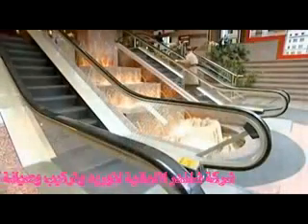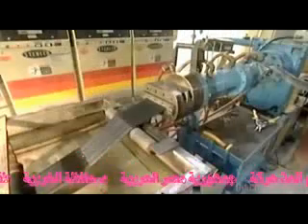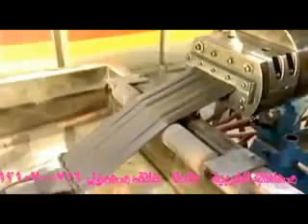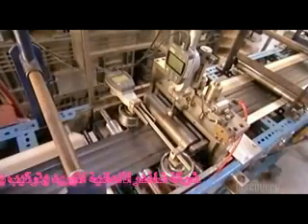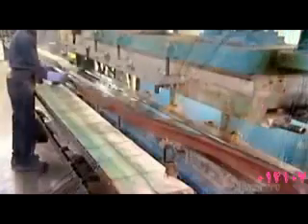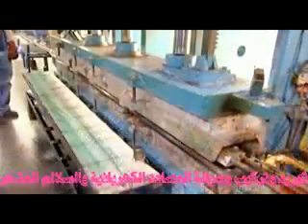شركة شلندر الالمانية للمصاعد احدى اكبر شركات المصاعد الكهربائية فى مصر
تتميز شركتنا في مجال المصاعد الكهربائية بجميع انواعها  مصاعد هايدروليك و مصاعد كهربائية ومصاعد بدون غرفة ماكينة بأعلى جودة  وتتميز شركتنا بأنها شركة مصاعد من أفضل شركات مصاعد مصر وهى رائدة في مجالات توريد و تركيب وصيانة المصاعد الكهربائية فلدينا فريق عمل متكامل ومنظم ليقدم لكم أفضل خدمة في أسرع وقت ممكن لصيانة المصاعد الكهربائية و تتميز أيضا شركتنا في مجال المصاعد الكهربائية فى مصر بجميع انواع المصاعد " مصاعد هايدروليك و مصاعد كهربائية ومصاعد بدون غرفة ماكينة بأعلى جودة ولدينا قسم لشركة المصاعد خاص للطوارئ يعمل 24 ساعة على مدار الاسبوع لخدمات الصيانة والطوارئ ولدينا خطة شاملة لدوام عمل المصعد طوال اليوم حتى أثناء انقطاع التيار الكهربائي ولدينا أيضا قسم خاص بالسلالم المتحركة من حيث توريد وتركيب السلالم المتحركة و عمل كافة أعمال الصيانة لتلك السلالم المتحركة في أي وقت على مدار اليوم ويمكننا أيضا عمل صيانة وتجديد واحلال لجميع انواع المصاعد القديمة بمصاعد كهربائية بأحدث التقنيات وأفضل العروض. فنحن شركة مصاعد رائدة في شتى مجالات المصاعد الكهربائية في مصر ولدينا خدمات وعروض خاصة بالمصاعد المنزلية والمصاعد الكهربائية للفلل والشاليهات وأيضا نتميز أيضا بخدمات ما بعد البيع. شركات مصاعد كهربائية في مصر تتشرف شركة شلندر الالمانية للمصاعد الكهربائية أن نقدم لكم أفضل العروض من تشكيلات المصاعد الكهربائية وأرقى الأذواق من تصميمات المصاعد المنزية أيضا فشركنتا هي شركة متميزة في توريد المصاعد الكهربائية وتريكب المصاعد وصيانة المصاعد في جمهورية مصر العربية ونتعامل مع كبرى شركات المقاولات في توريد وتركيب المصاعد الكهربائية ونعد من احدى افضل شركات مصاعد مصر ونتميز في خبرتنا الواسعة في تركيب وصيانة جميع أنواع المصاعد الكهربائية مثل المصاعد : توريد وتركيب المصاعد الكهربائية الألمانية تركيب وصيانة مصاعد كهربية ايطالية عمل الصيانة الشاملة والدورية للمصاعد المنزلية والمصاعد الكهربائية ونحن نعمل ضمن شركات المصاعد الكهربائية فى مصر elevators company وبخلاف تميزنا بالدقة والسرعة ولدينا مشرفين لتوريد وتركيب المصاعد متخصصين لإدارة وتنفيذ المشروعات الكبرى للتسليم في الموعد المحدد وبالدقة المطلوبة وبالشروط المتفق عليها